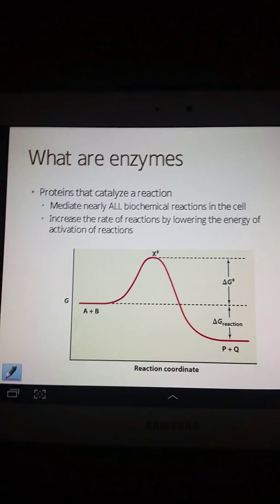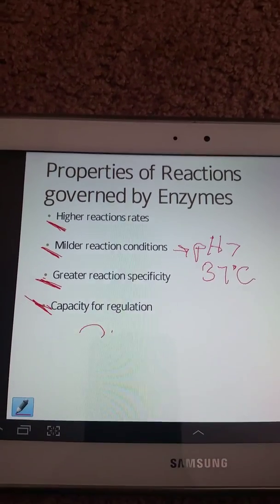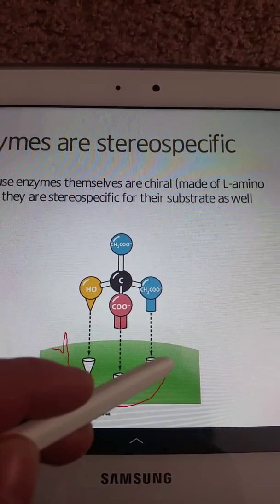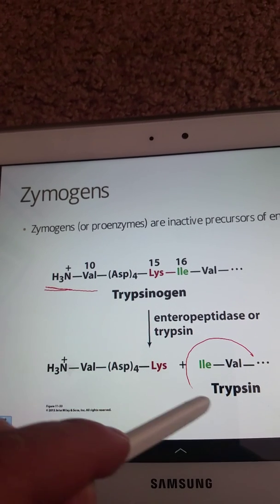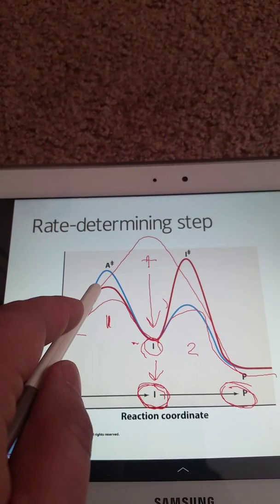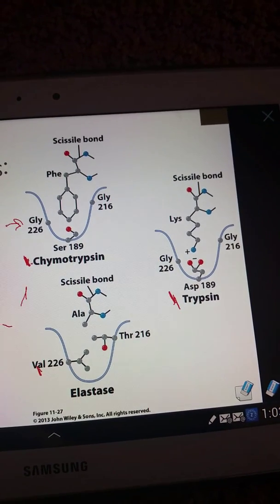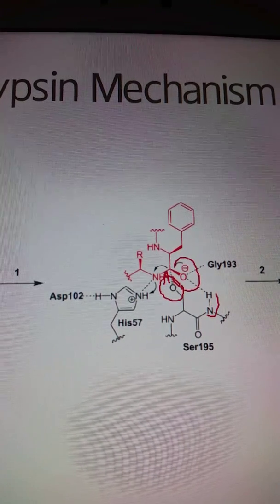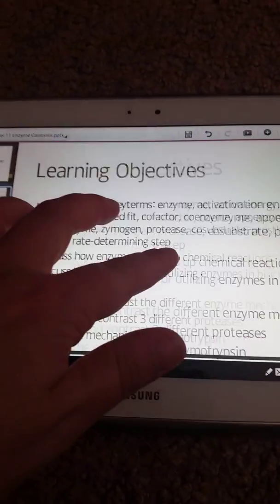ch 11 enzyme catalysis